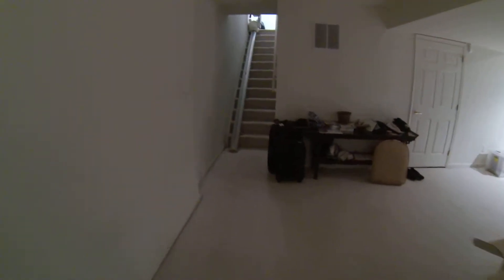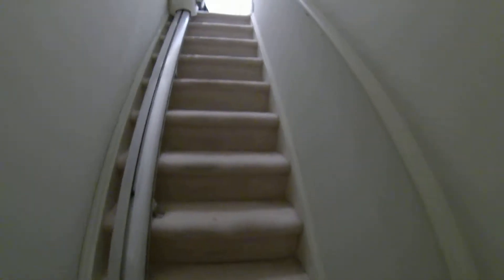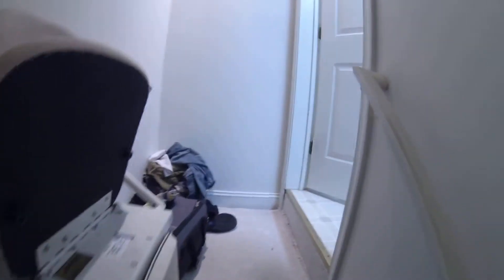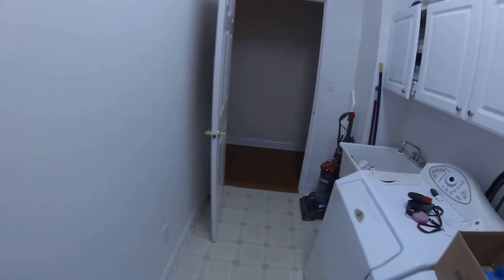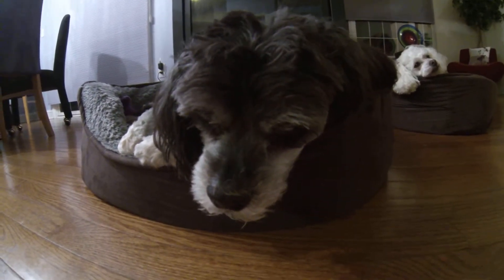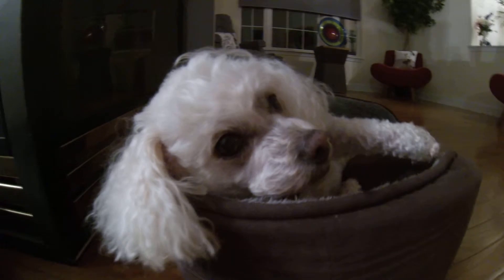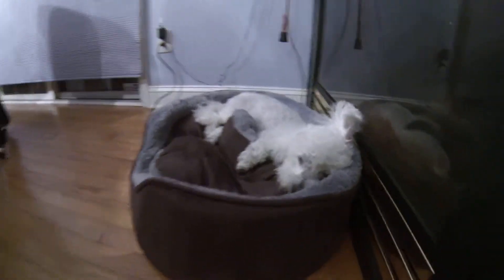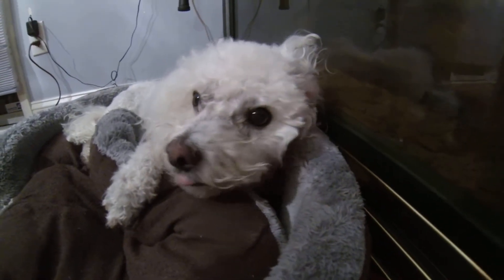GOPRO Hero 3 Black test (fresh out of the box)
A quick field test of My new GoPro Hero 3 Black. I literally just pulled out of the box and hit the record button and went with it. Shot in 1080 HD. no adjustments, aside from changing the resolution were made to this.